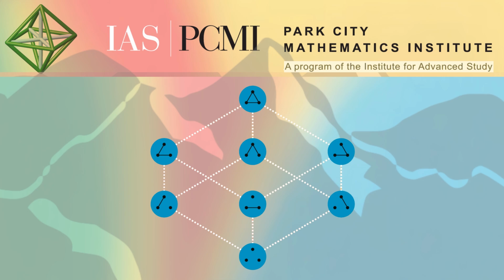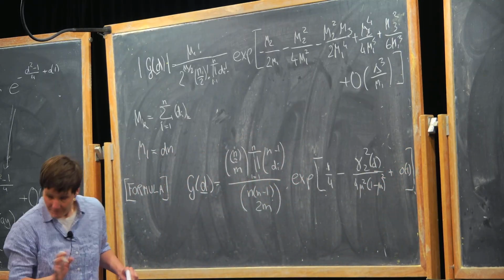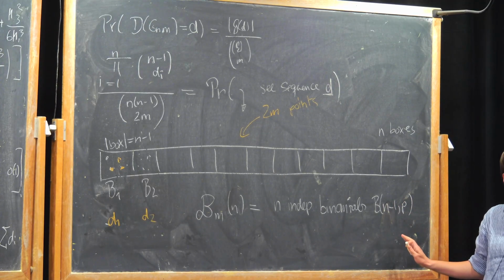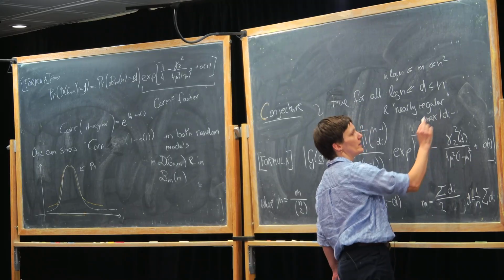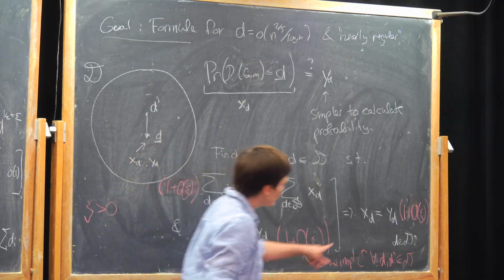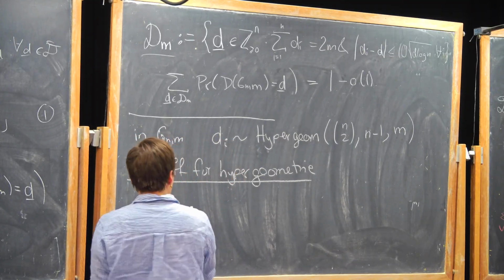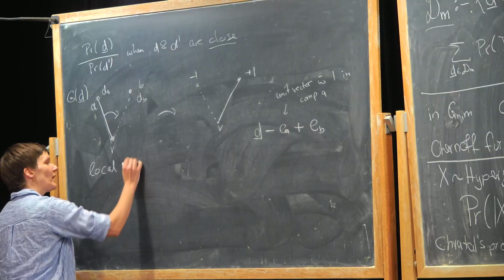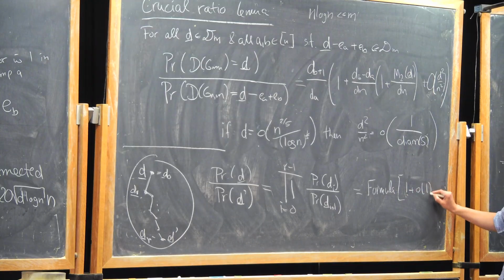Pt. 2 – Enumeration of regular graphs | Anita Liebenau, UNSW Sydney | IAS/PCMI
Enumeration of regular graphs - part 2
Presented to PCMI by Anita Liebenau, UNSW Sydney
This course will explore techniques for the asymptotic enumeration of regular graphs, which have numerous applications beyond  counting, including generating graphs with specified degree sequences, aiding in network design and testing, enhancing our understanding of network dynamics, and modeling real-world systems.
Existing asymptotic enumeration techniques can be roughly categorized into three methods: the configuration model and switchings, the use of generating functions combined with saddle point methods, and a relatively recent approach following Stein’s method, which utilizes degree switchings to derive recursive formulas. In this course, we will introduce all three methods, with a particular emphasis on the latter.

Prerequisites: Familiarity with basic discrete probability theory is assumed. Knowledge of concentration inequalities (Chernoff, Azuma-Hoeffding) is an advantage. No prior knowledge of enumerating graphs by degree sequence is assumed.